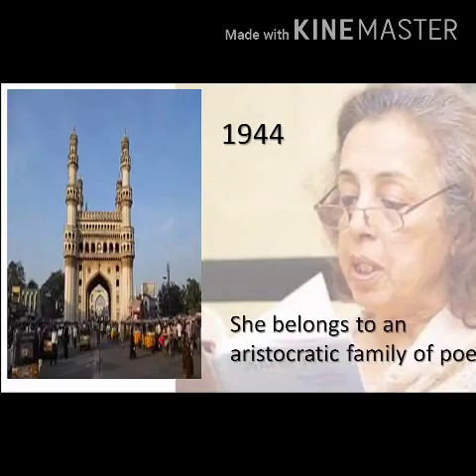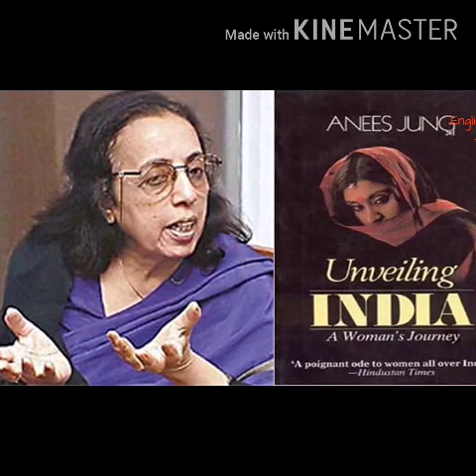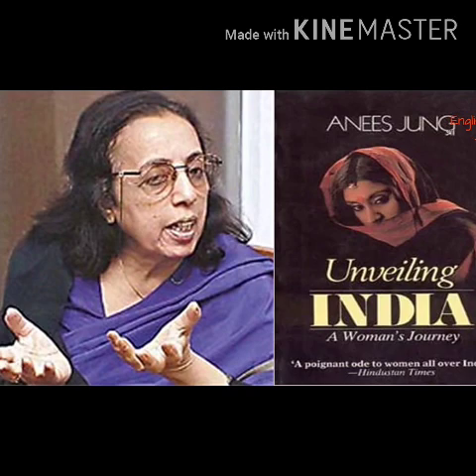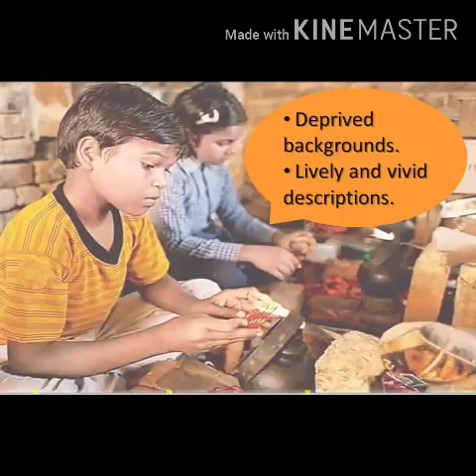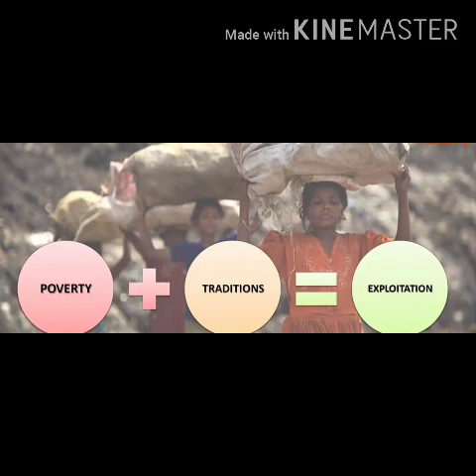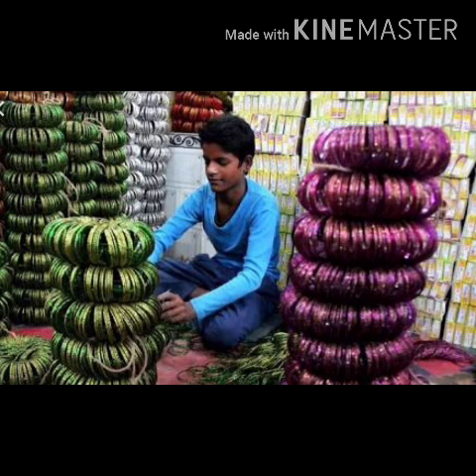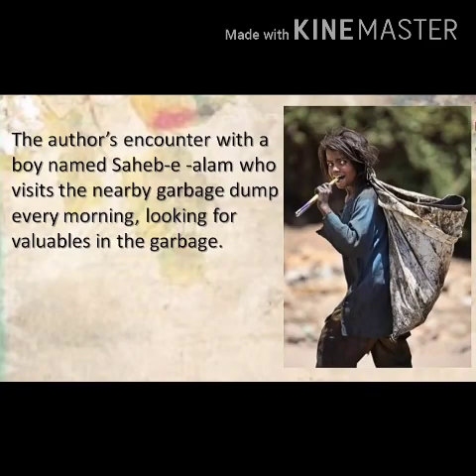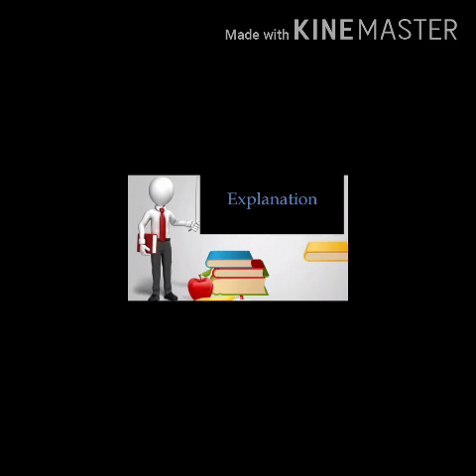English 12 Ch-2 Lost Spring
About the Author & Explanation of part 1